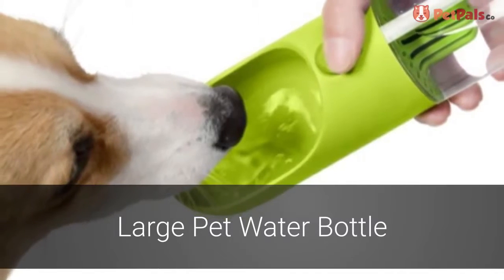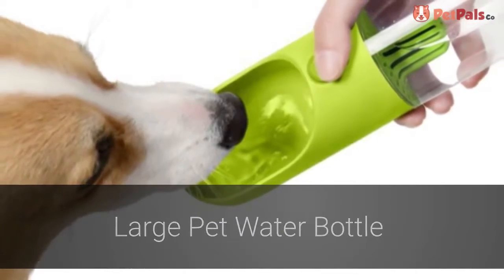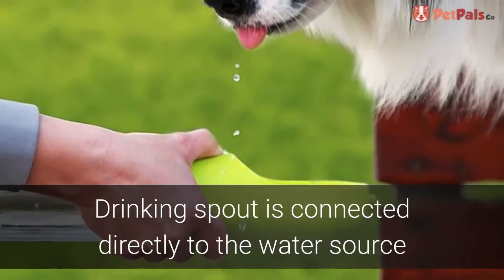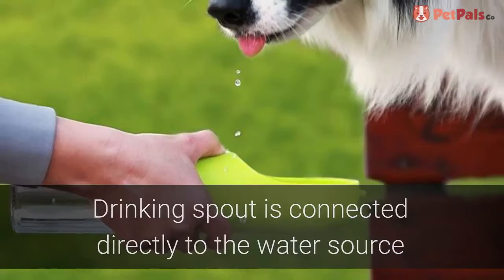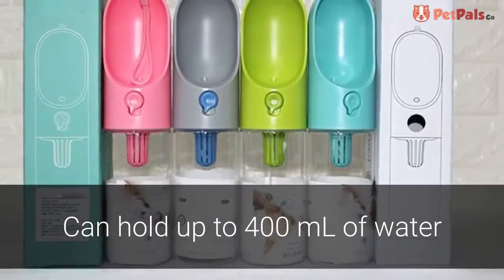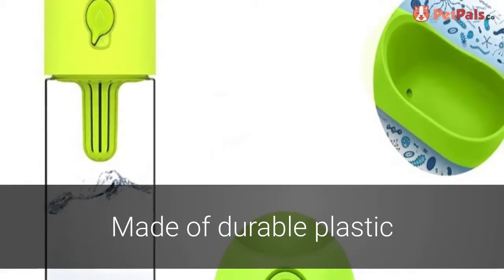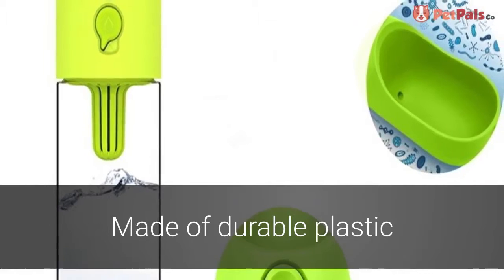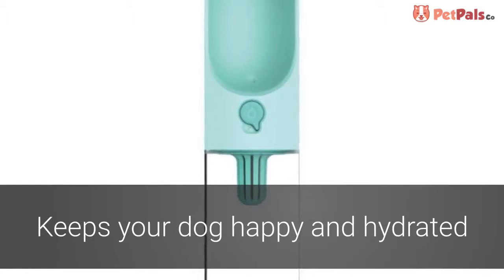Large Pet Water Bottle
The PetPals Co. Large Pet Water Bottle is the only horizontal serving pet-centered water bottle on the market today that actually can help prevent pet deaths caused by staying out in the sun for too long

Have you ever been like most dog and pet owners who have gone out for a long walk with your pet, only to realize that you didn' not take the pet's bowl of water with you?

And, why would you? After all, that often bulky lead-weight container, often becoming unsanitary due to prolonged periods of resting in a warm environment where bacteria thrives--is not something you would want to take with you.

Don't risk your pet overheating or dehydrating. Whenever your pet is thirsty, you can quickly and easily dispense water to them. Never deal with the struggle of bringing water for your pet ever again!

The bottle is large enough to hold 400ml of water! Imagine that! Its easy release simple switch allows water flow and water to stop.

Pure water, plain and simple.

The patented shape takes the form of an outreached cupped hand of the owner, offering up a bit of nourishment for their cherished pet, so you never have to worry again about your pet suffering from dehydration.

You need only unscrew the cap, fill the bottle up with water, dispense the water by tilting downward and switching the water flow open. Then leave it open to fill the reservoir with the desired amount of water, which stems the flow.

Simply let your pet drink from the reservoir. Who wouldn't like that! Order the PetPal Co. Large Water Bottle today!